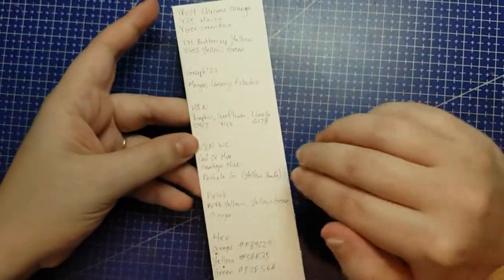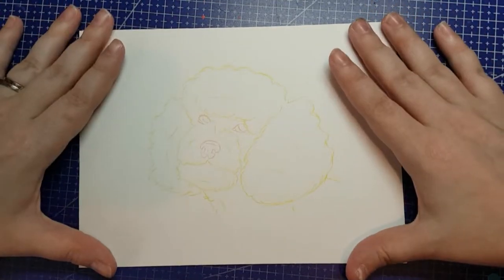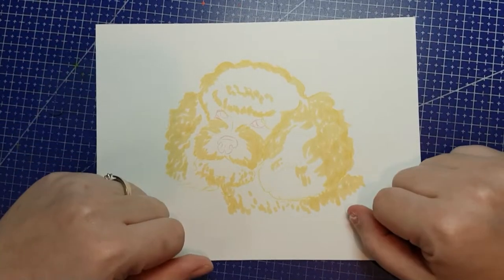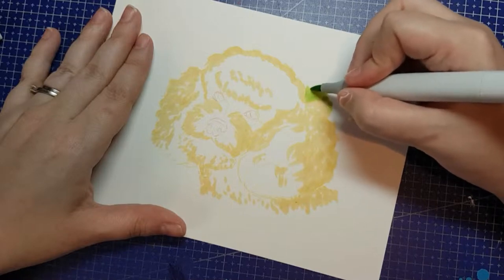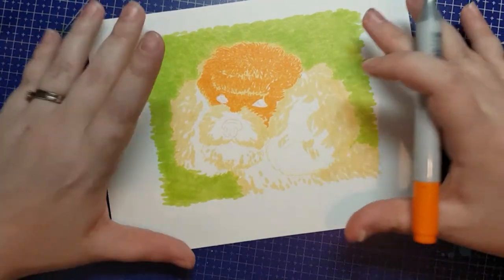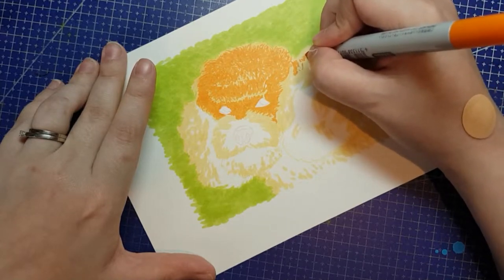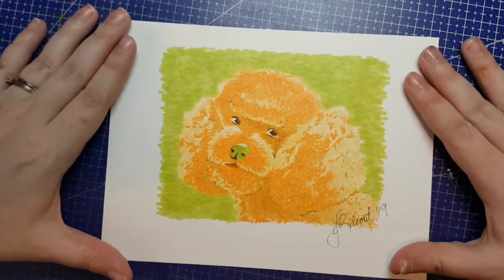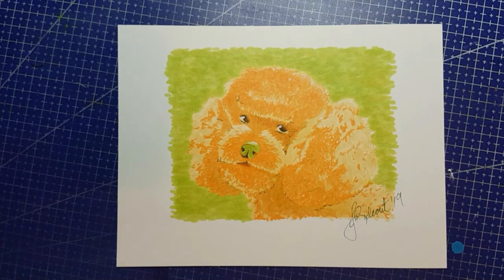3 Marker Challenge Poodle Illustration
June's ColorsoftheMonth (formerly CopicColors) were announced a little late this month, but that's okay because there are not so many options for colour matching that I'm not ordering exact shades and waiting anymore.

Imagination International Inc., who formerly operated copicmarker.com are sadly no longer a Copic product distributor due to changes made by Copic manufacturer .too in Japan. They've become "Universe of Markers" with their new domain markeruniverse.com and have taken on several new marker brands to celebrate. (Not sponsored!)

June's Colors of the Month are:

Copic:
YR04 Chrome Orange (used)
Y35 Maize (substituted Y21 Buttercup Yellow)
YG01 Green Bice (substituted YG03 Yellow Green)

Graph'It:
Mango, Canary, Pistachio

Winsor & Newton (Brushmarker, Pro Marker):
O467 Pumpkin
Y156 Sunflower
G178 Lime Green

Winsor & Newton (Watercolour):
Cadmium Orange Hue
Gamboge Hue

Krink NYC:
Orange, Yellow, Yellow Green

Hex Codes:
Orange
Yellow
Green

Westveil Stable (3rd Channel) :: coming soon!

---Prints & Merch---
(Downloadables coming soon!)
Fine Art America shop coming soon

three marker challenge poodle illustration colorsofthemmonth colors of the month 2019 colors of the month june 2019 copiccolors copic colors of the month poodle artwork graphit markers graph'it markers krink nyx markers marker universe colors of the months 2019